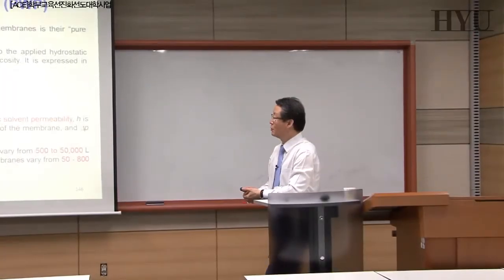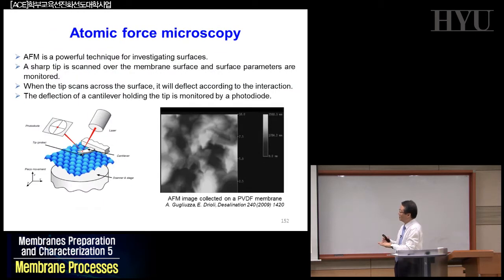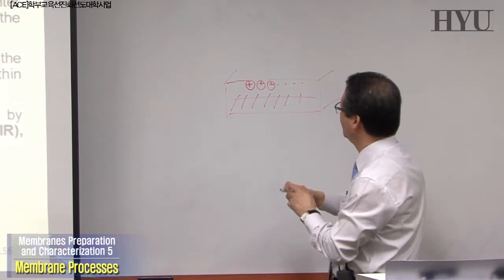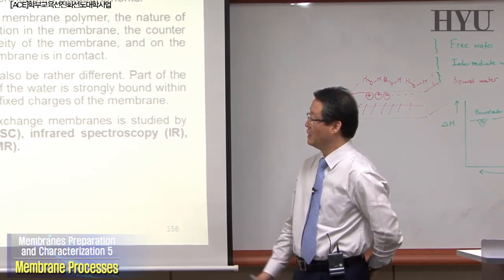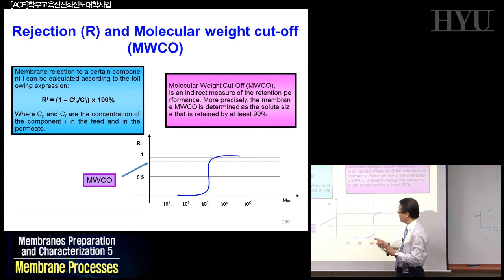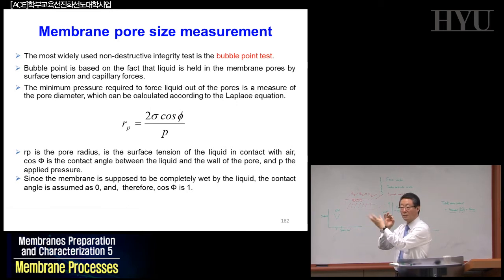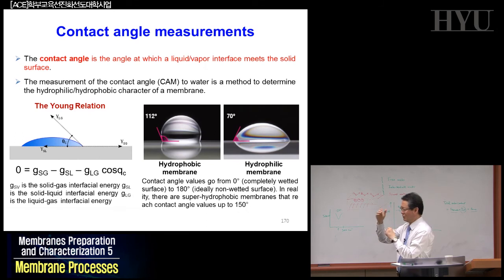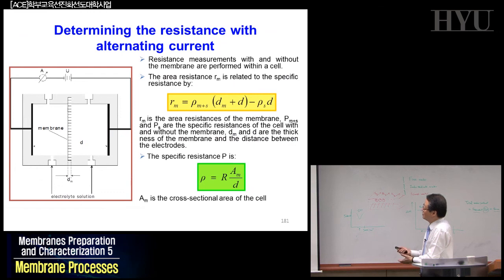20140509 분리막공정 18강 Membranes Preparation and Characterization 5